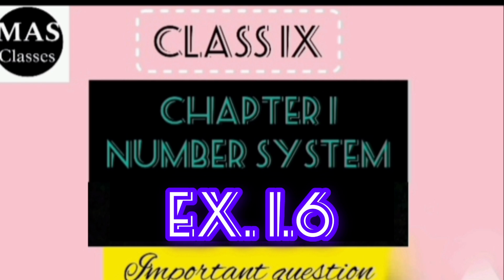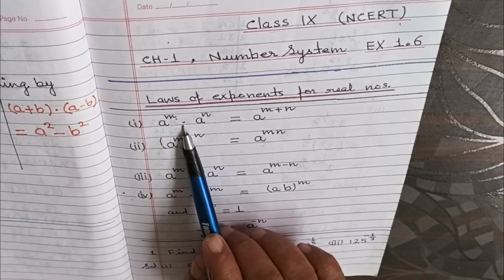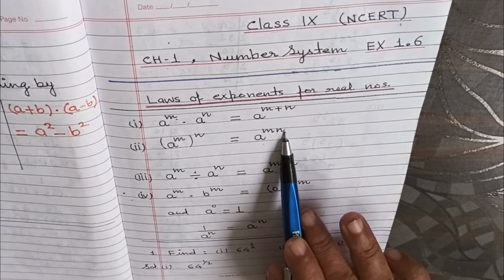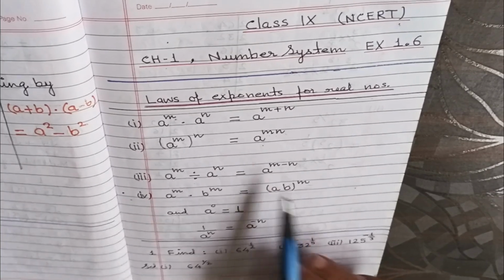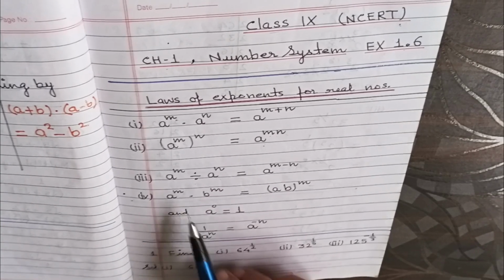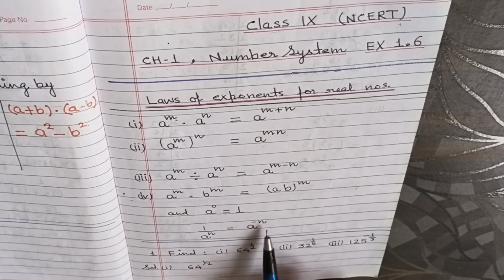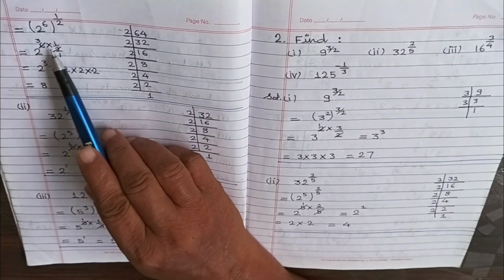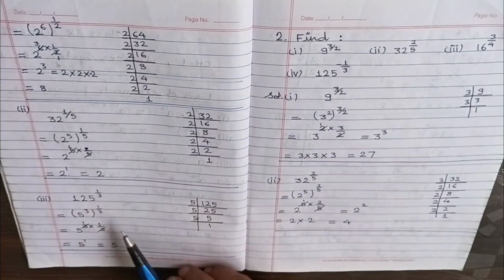ClassIX|Maths (NCERT)|Chapter 1|Number System|Ex.1.6